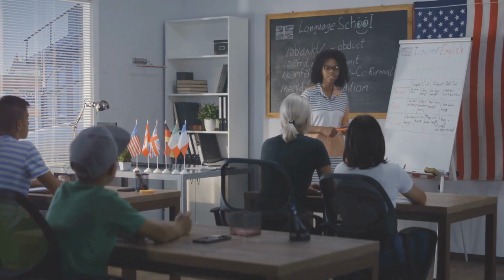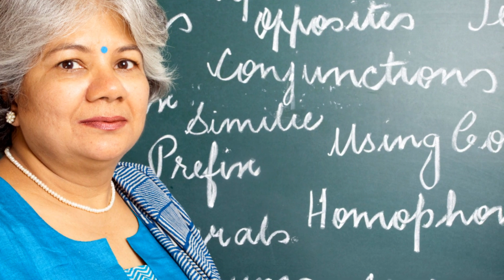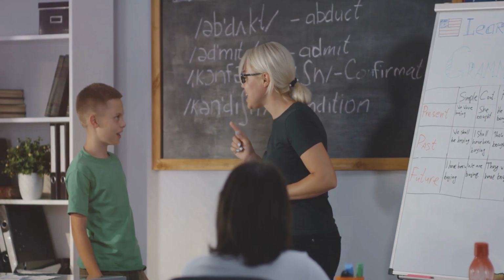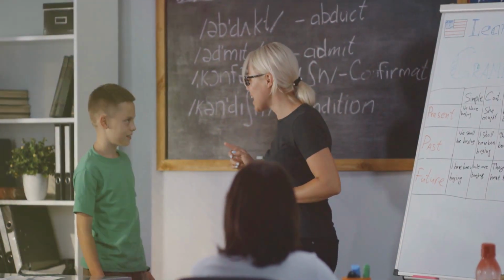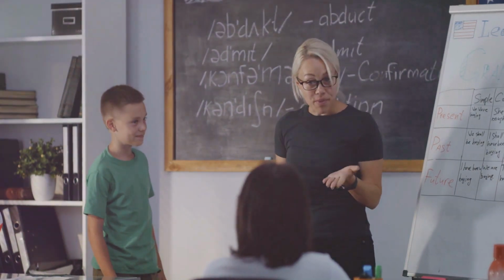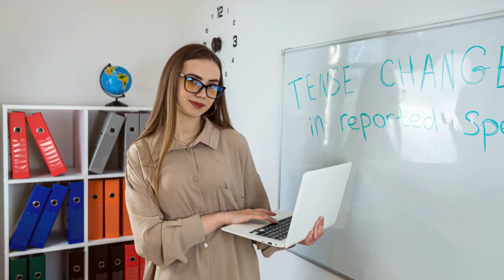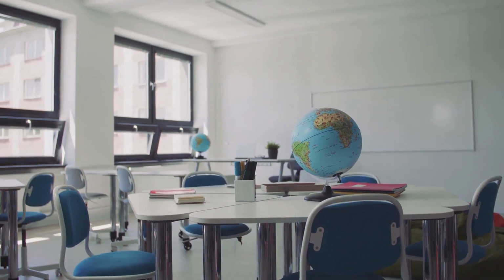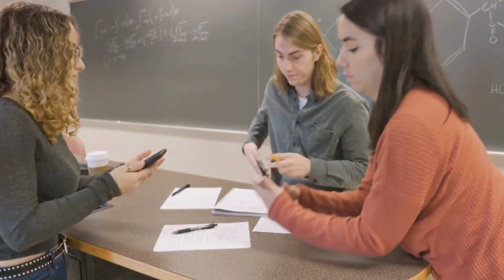Secrets to Mastering English Grammar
Looking to master English grammar? In this video, we'll share some secrets to help you improve your grammar skills and become a fluent English speaker! Practice with us and take your English to the next level.